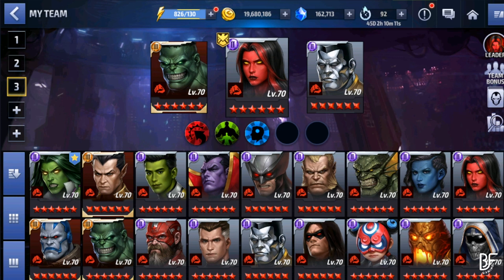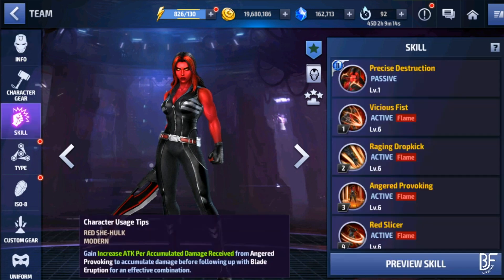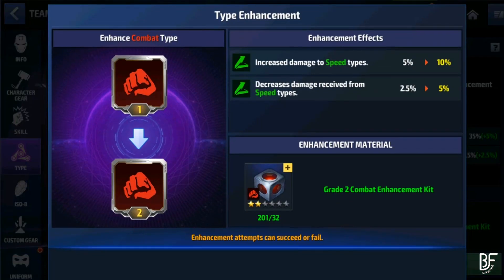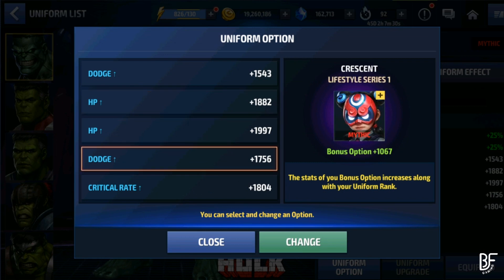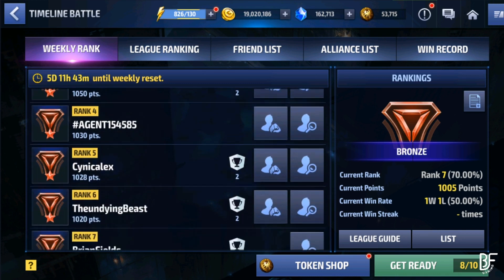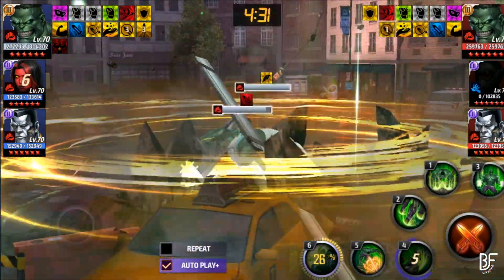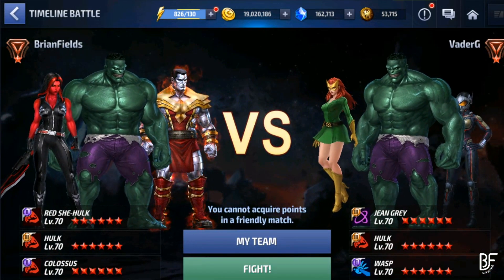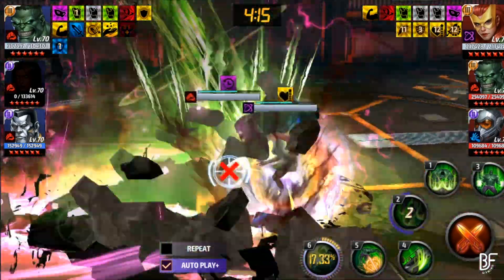Is Hulk Immortal In PVP (Timeline Battle) ??? Marvel Future Fight!!!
Watch Immortal Hulk Smash through timeline battle in Pvp, June Marvel future fight update.

Please be informed that the adjustments of new uniforms, in-game contents, and characters are not final, as such, it may differ from the actual release...

Marvel Future Fight is a superhero-themed video game created by Netmarble Games and is directly affiliated with Marvel Entertainment under Disney., however, I have no formal affiliation with Netmarble or MARVEL / Disney.

Enjoying this video? Give it a thumbs up :D